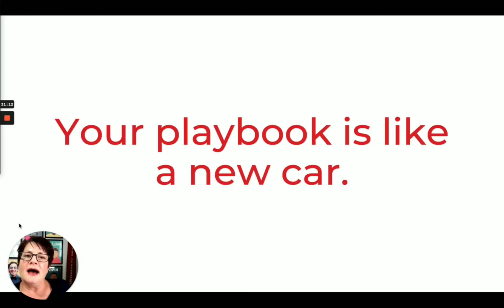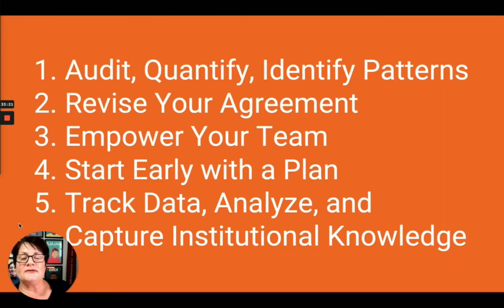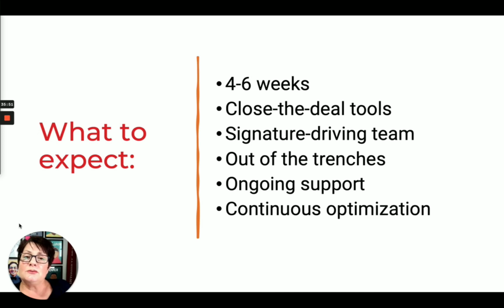Step 5: Track, Analyze, and Continuously Update to Cut Weeks from your Enterprise Redlines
Karin McKercher, CEO of Twenty2, talks about how commitment to post-signature activities sets you up for ongoing success.
Want to know more about cutting redlines and closing deals faster?
Set up a time to talk with one of our experts.